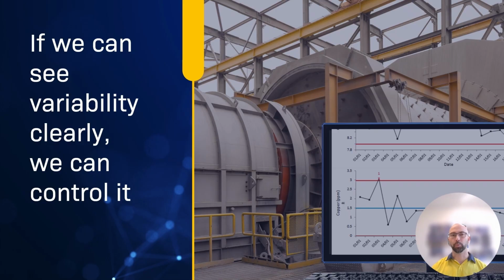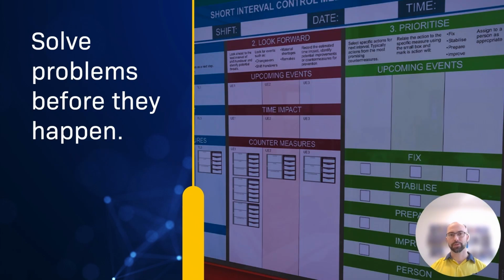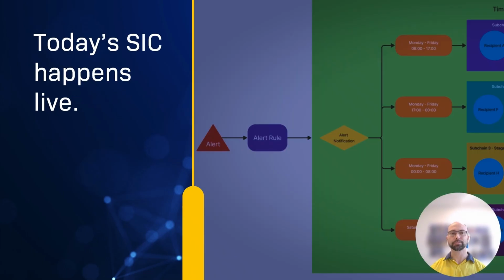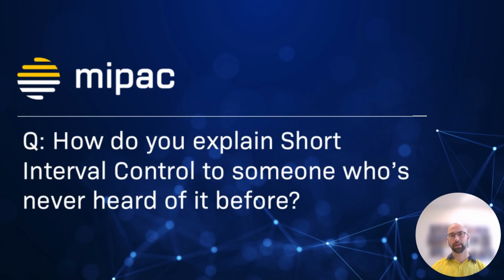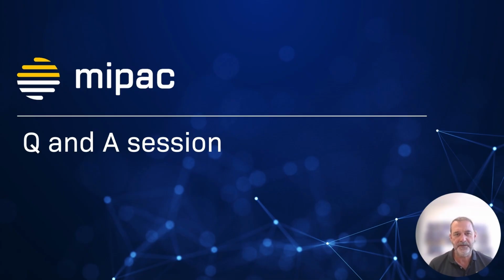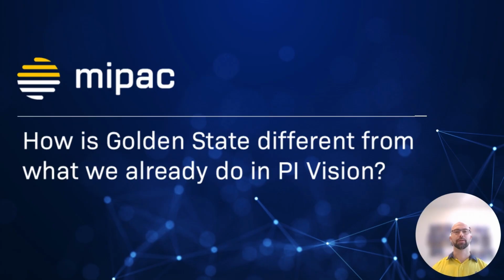Golden State 2025 Webinar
In this 20-minute webinar, Mipac’s optimisation and software leads explore how leading mineral processing sites are tackling process variability with real-time insights, operational alignment, and decision support tools like Golden State.
👉 Watch now to learn how to move from chaos to clarity — and define what “good” looks like for your plant.